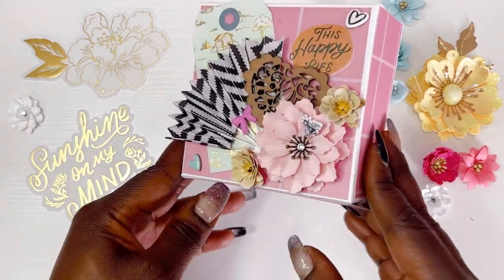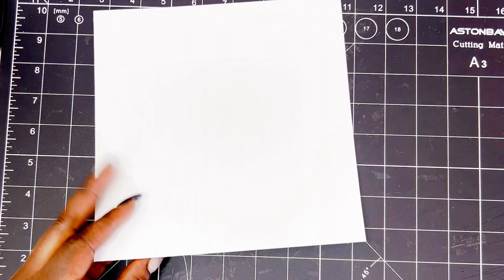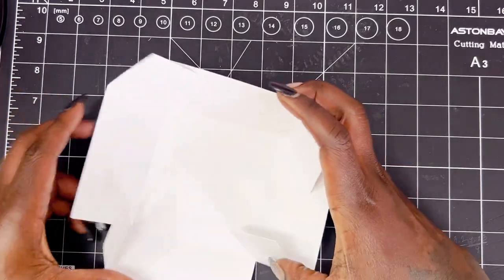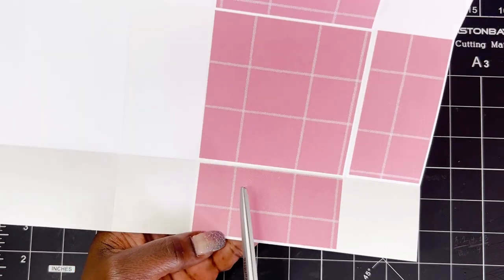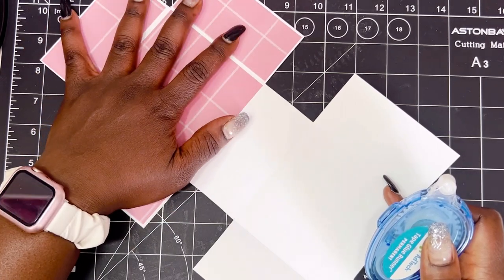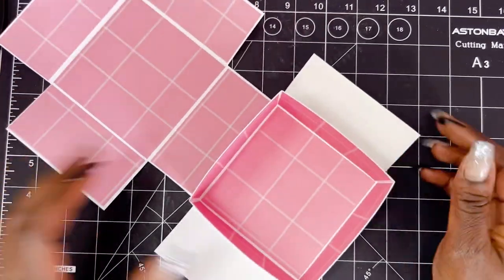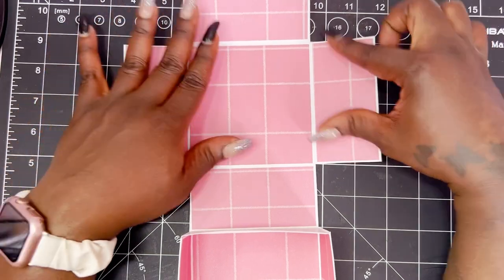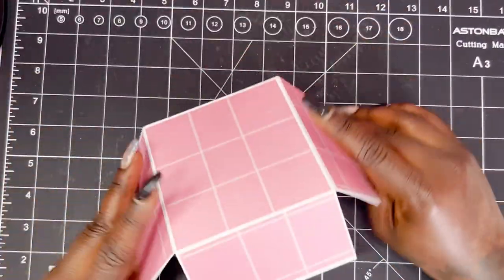4x4 Flip Card Box Tutorial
(1) 8x8 - Score at 2 on all four sides
(1) 8x12 - 8 side score at 2 and 6
12 side score at 4, 6, and 10

Wanna Send Happy mail or a card?